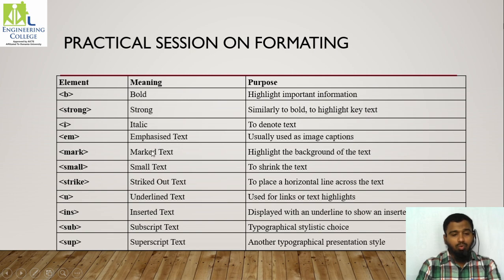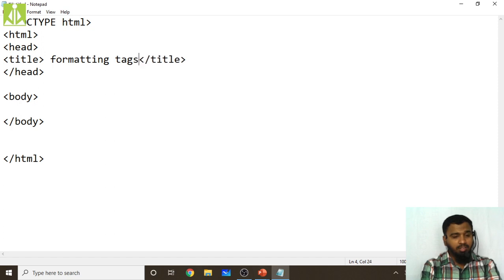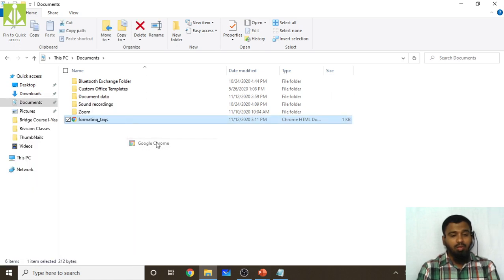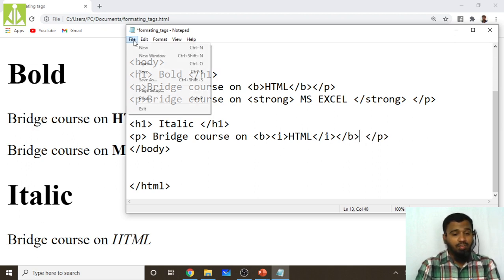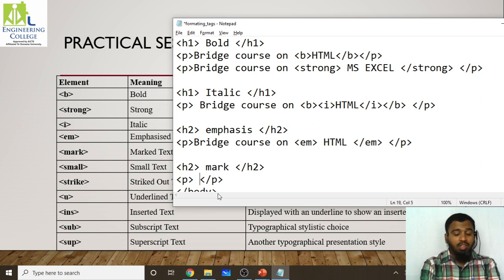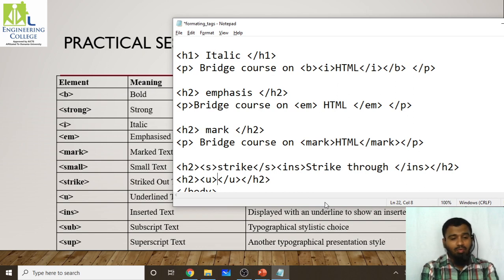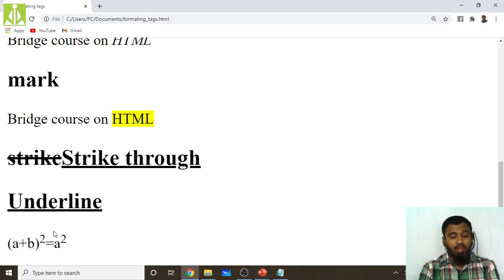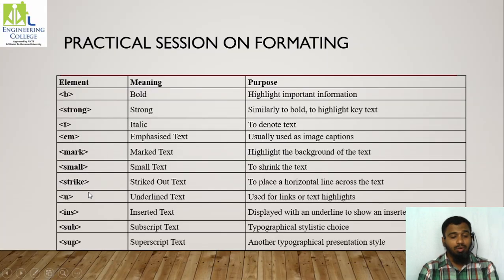Bridge Course HTML Session 3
HTML formatting tags
practical session